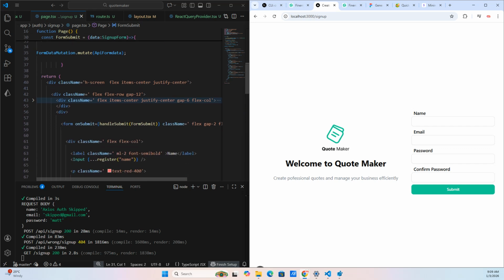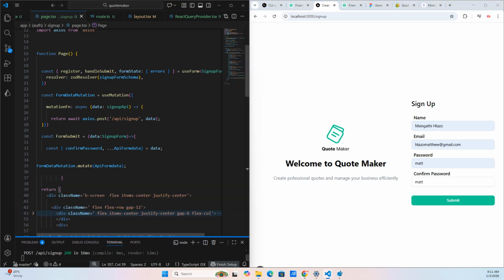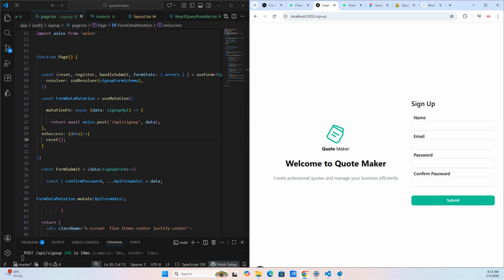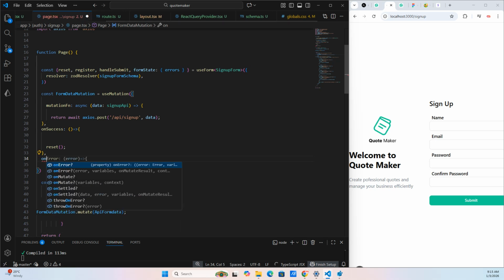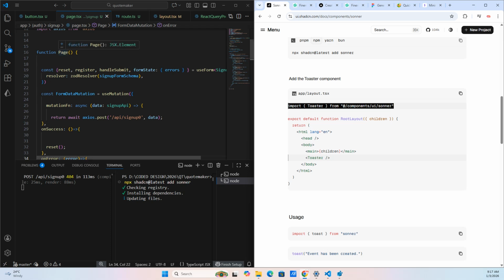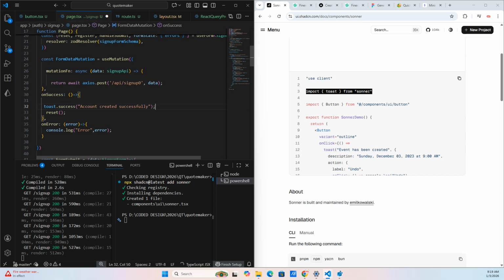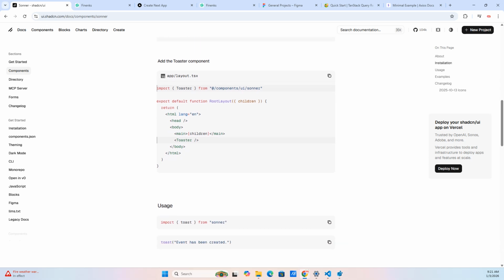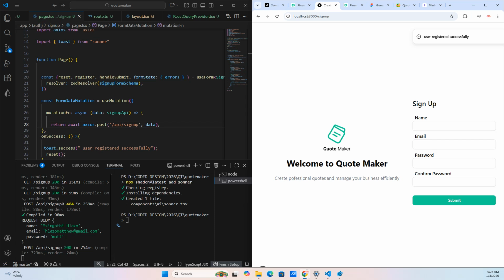Next JS 16 - React 19 full Course 2026 #12